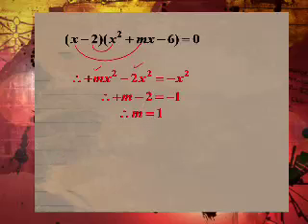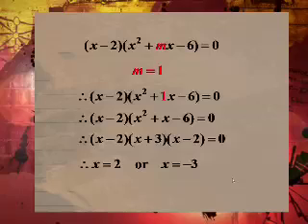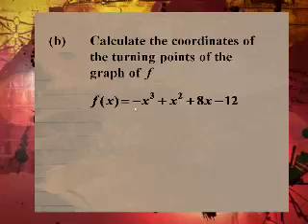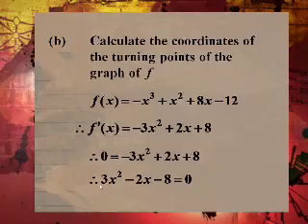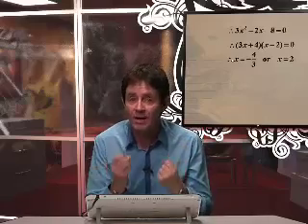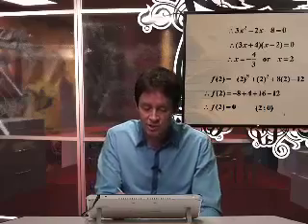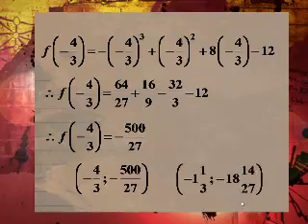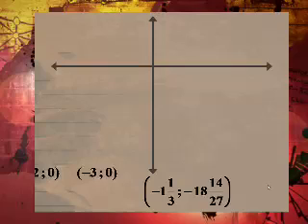MA Lesson 36 Segment 4